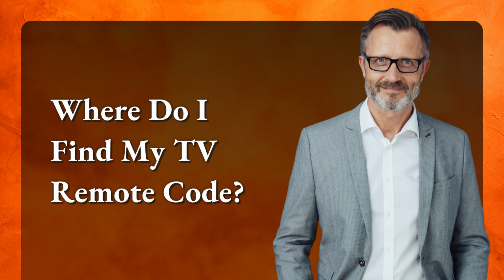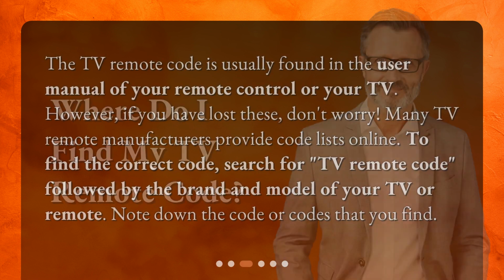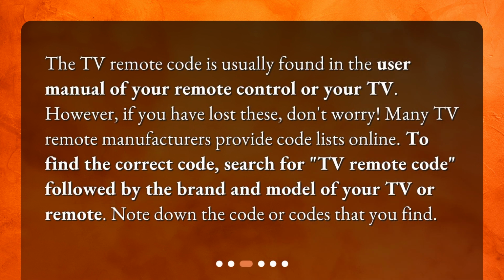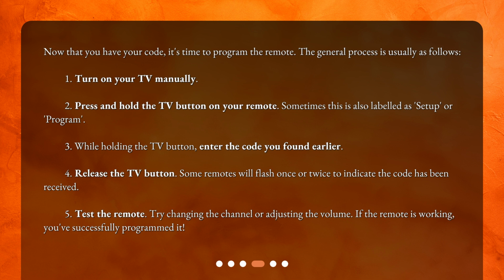A Quick Guide to Programming Your TV Remote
How do I find the correct code to program my TV remote? • Learn how to easily program your TV remote with this quick and informative guide. Discover the importance of TV remote codes and where to find them. Follow the step-by-step instructions to program your remote and start controlling your TV effortlessly. Don't worry if the first code doesn't work, we've got you covered with troubleshooting tips. Watch now and take control of your entertainment!

00:00 • A Quick Guide to Programming Your TV Remote
00:21 • What are TV Remote Codes?
00:42 • Where Do I Find My TV Remote Code?
01:11 • How Do I Program My TV Remote?
01:56 • What If My TV Remote Code Doesn't Work?